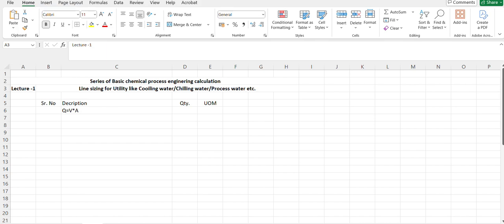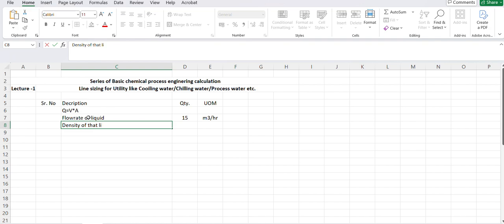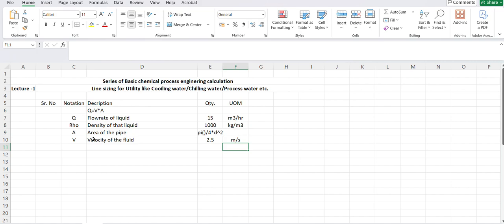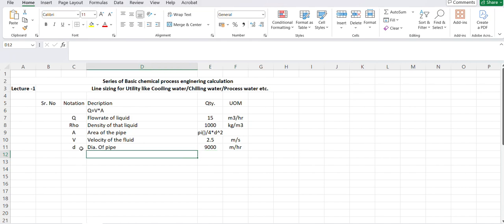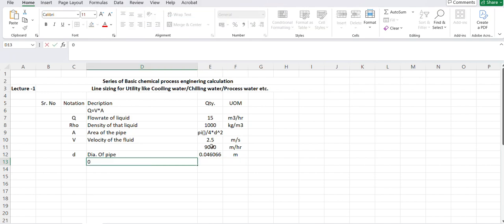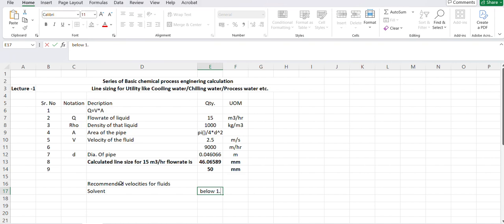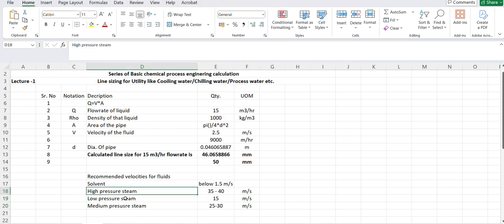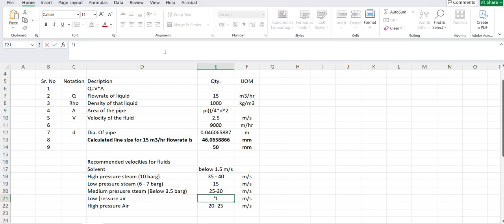Introduction to line sizing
In this session we have focused on the line sizing calculation using excel worksheet